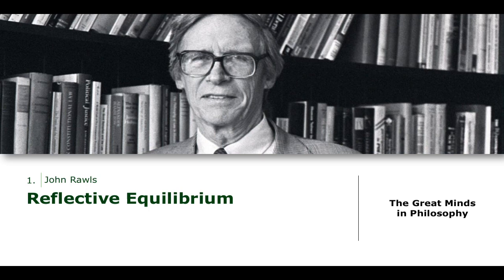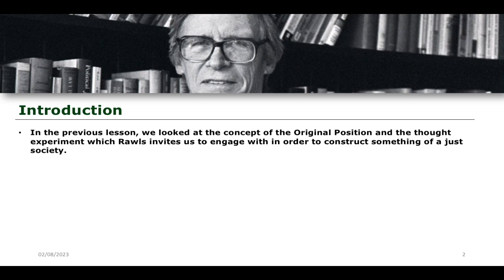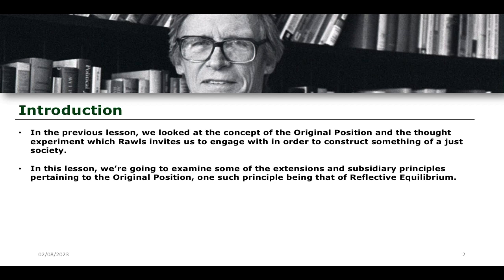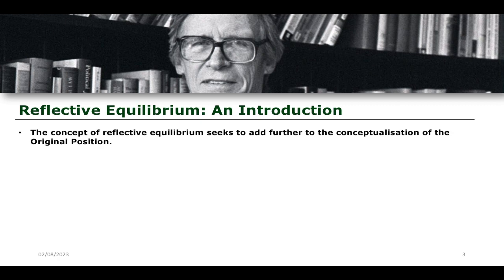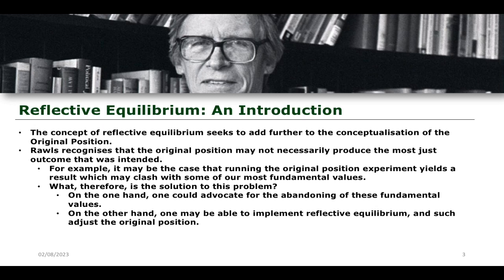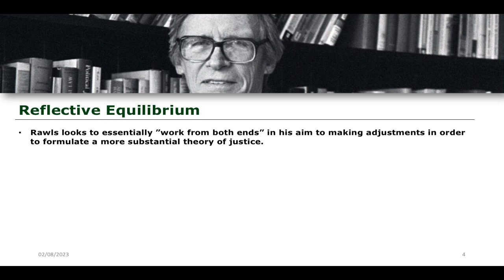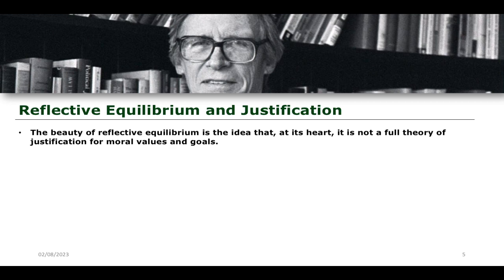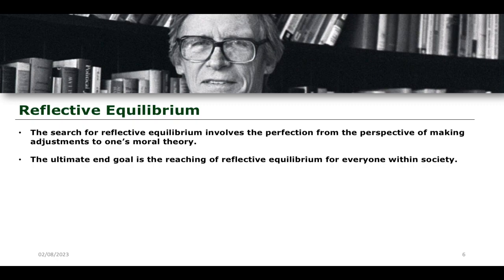Reflective Equilibrium | John Rawls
- J. Rawls, A Theory of Justice (1971).
- J. Rawls, Political Liberalism (Colombia University Press, 1996)
- J. Rawls, The Law of Peoples (Harvard University Press, 1999)
- S. Freeman (ed.), The Cambridge Companion to Rawls (Cambridge University Press, 2003).